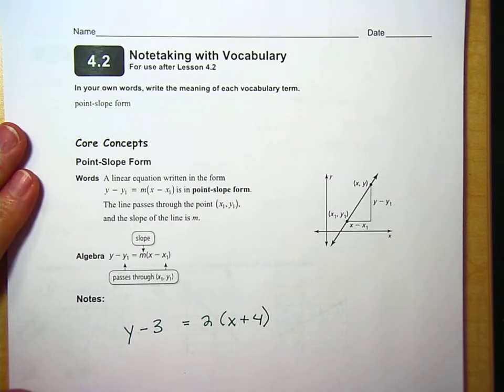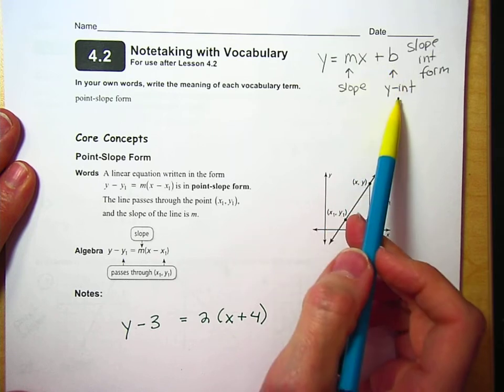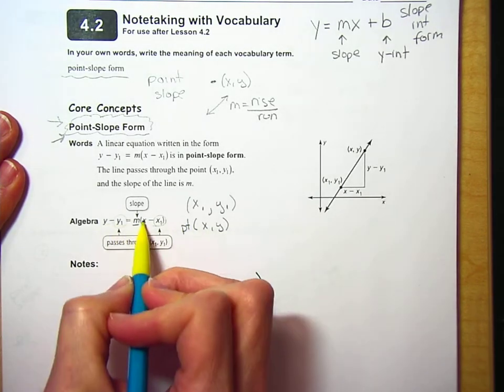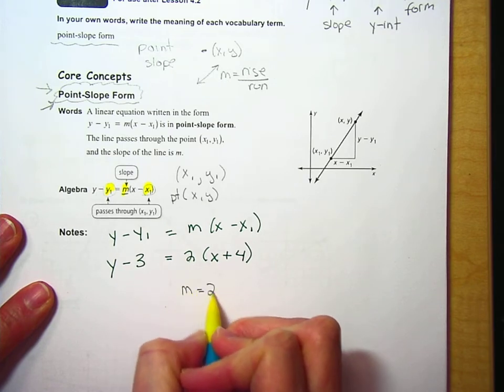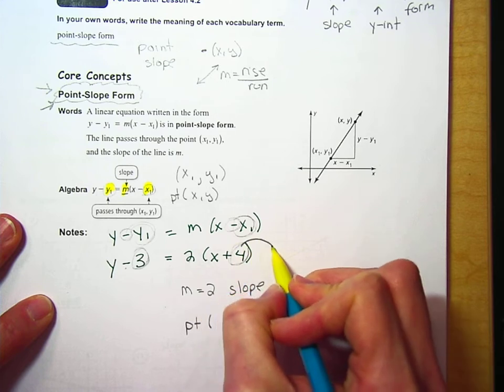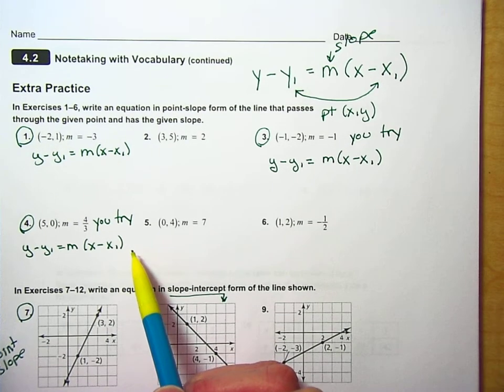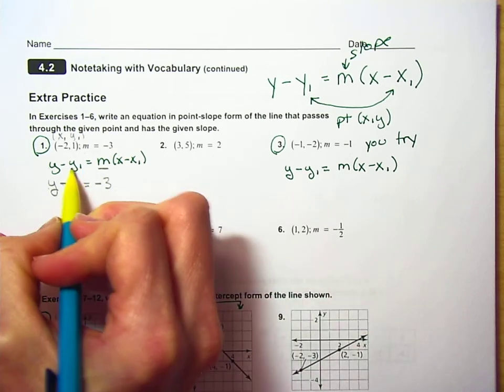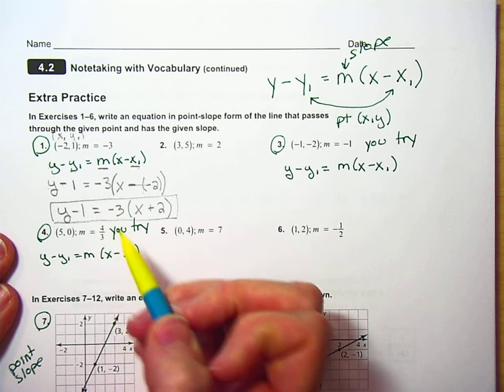Alg1 4 2 video #1